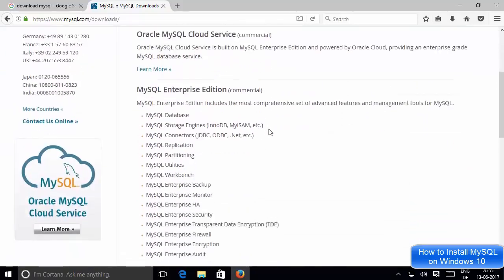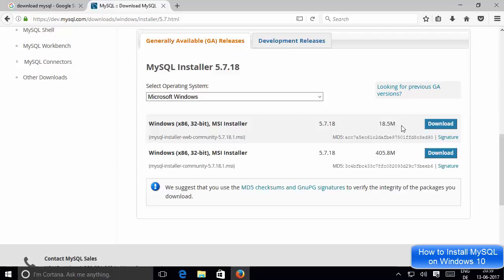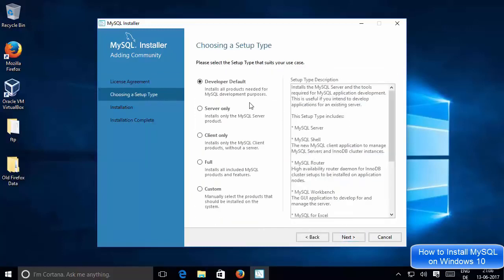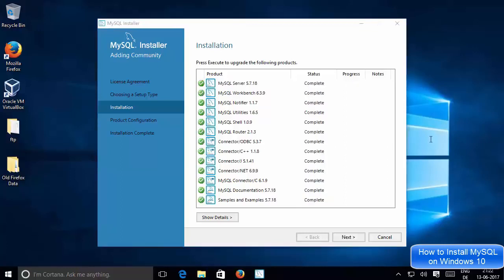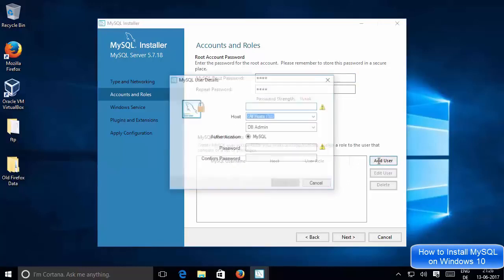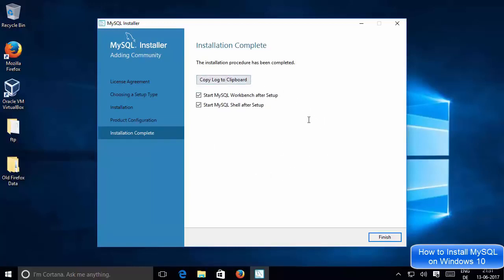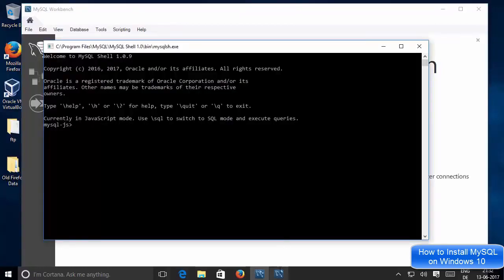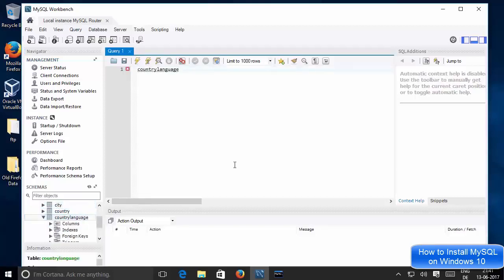How To Install MySQL on Windows 10